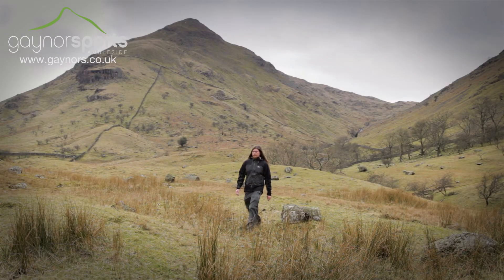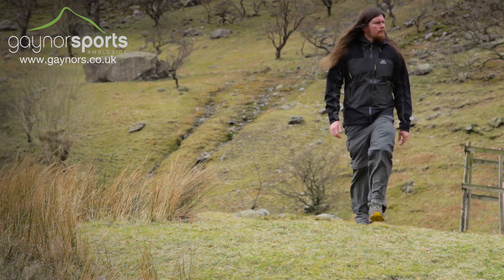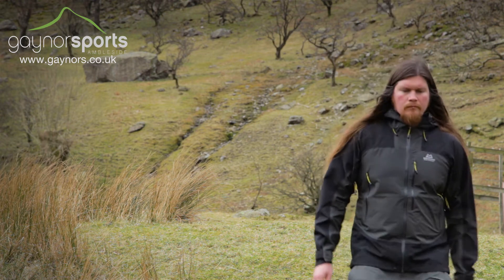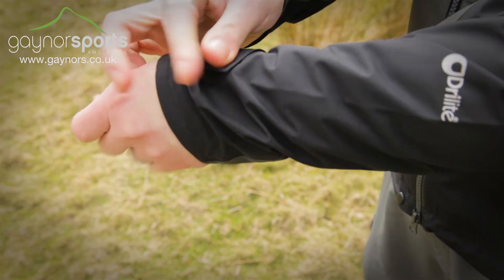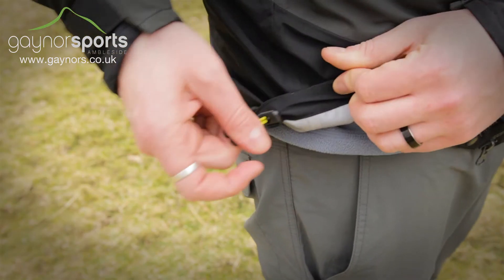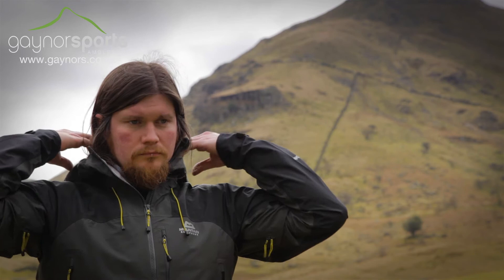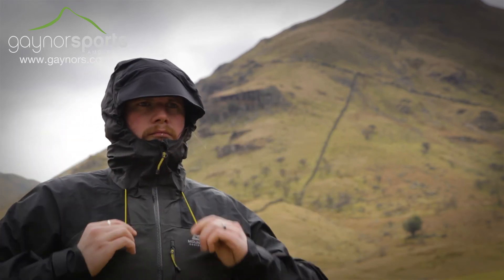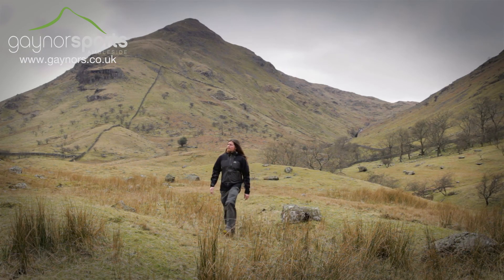Mountain Equipment Ogre waterproof walking jacket.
The Ogre Jacket is a waterproof jacket from Mountain Equipment that is built for technical use, so whether you're walking or climbing, you'll get maximum comfort and freedom of movement.  Cut to an active fit, and with Mountain Equipment's mountain hood, the Ogre jacket is ideal for scrambling and technical routes, and features plenty of storage.

The Ogre uses 3-layer DRILITE® 40D fabric and 3-layer DRILITE® 70D fabric reinforcements.
It features a Mountain Helmet-Compatible Hood, which is fully adjustable.  The Alpine fit with articulated and pre-shaped sleeves will aid movement.  2 large pockets and 1 Napoleon chest pocket with YKK® water resistant zips provide plenty of storage.  2-way YKK® moulded Aquaguard® centre front zip with internal flap gives weather protection.  2-way YKK® WR underarm pit zipsAdjustable cuffs and dual tether hem drawcords.